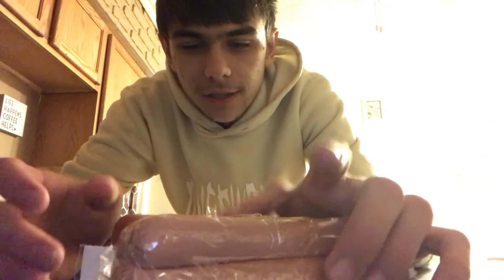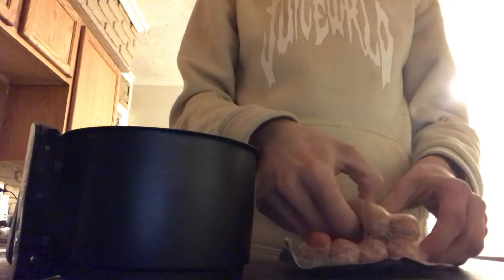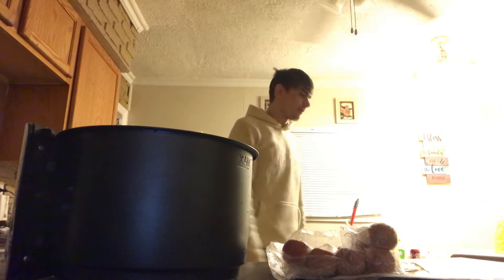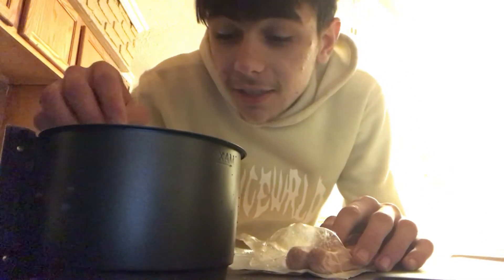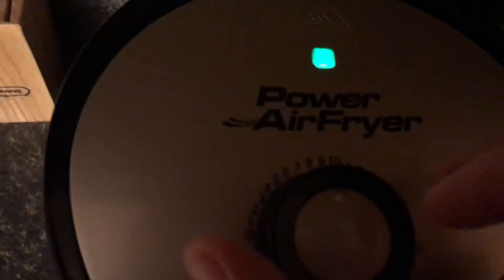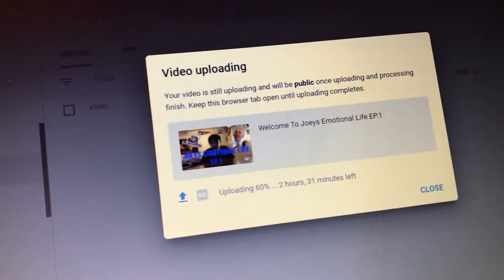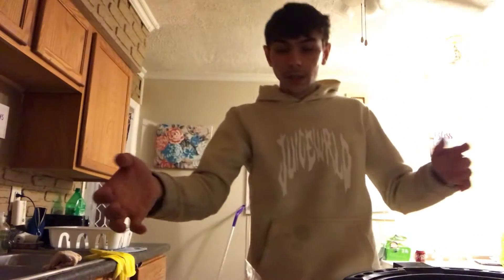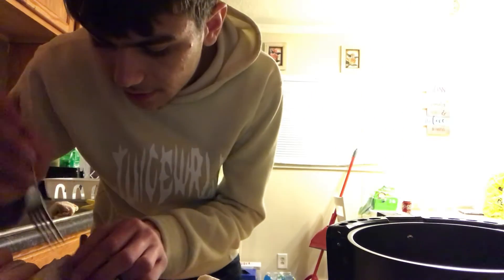Hotdogs in an Airfryer?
I did a cooking video, I wanted to see if you could Air fry hotdogs!

Go check this new series I started, this is the link to episode one

Snap chat - jspano44